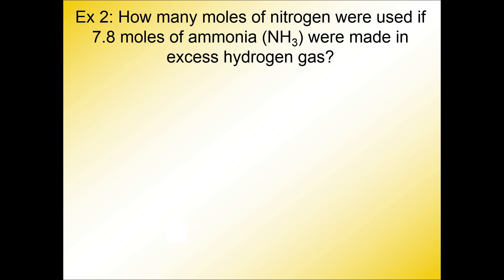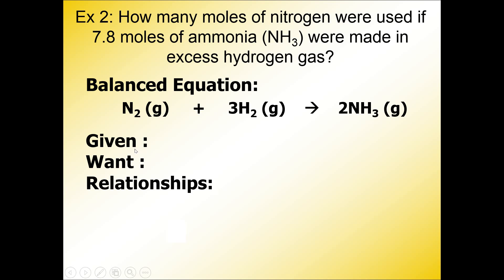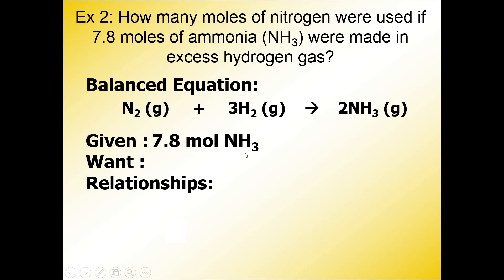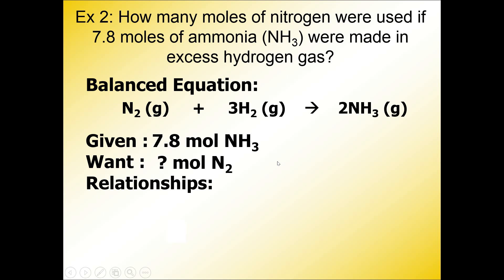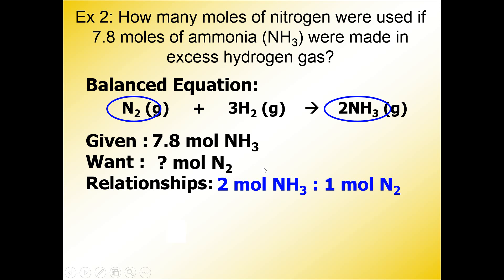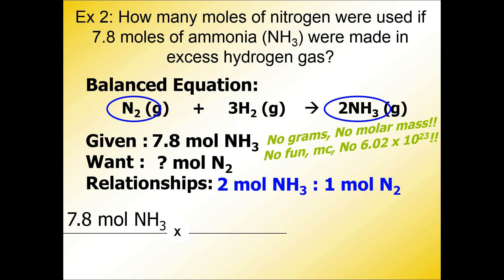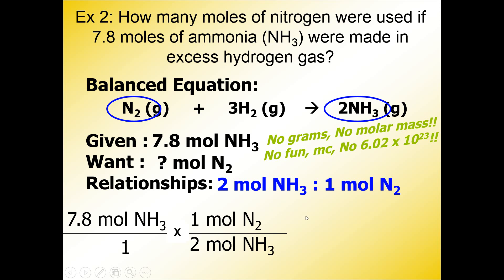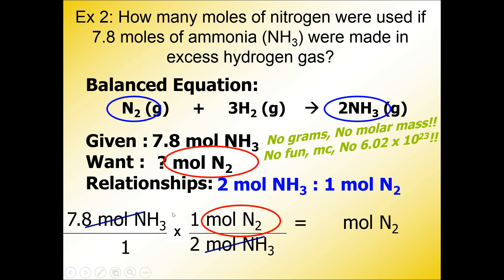Stoichiometry Problem 2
How many moles of nitrogen were used if 7.8 moles of ammonia (NH3) were made in excess hydrogen gas? Balanced Equation: N2 + 3H2 --) 2NH3